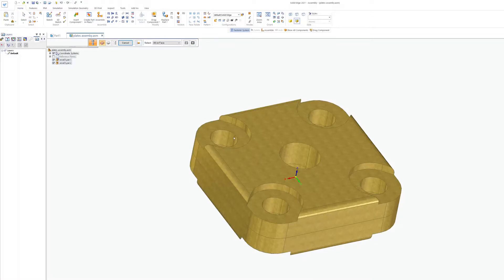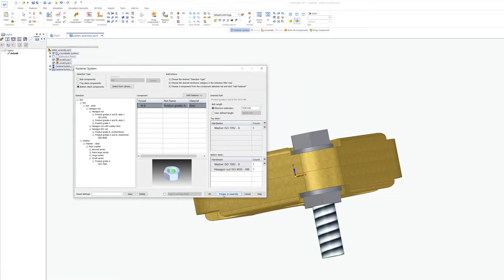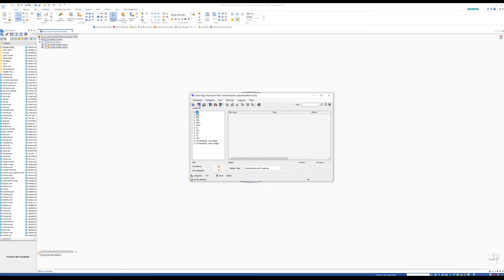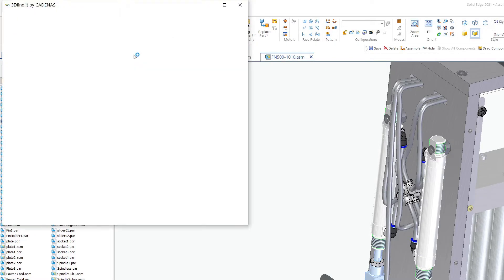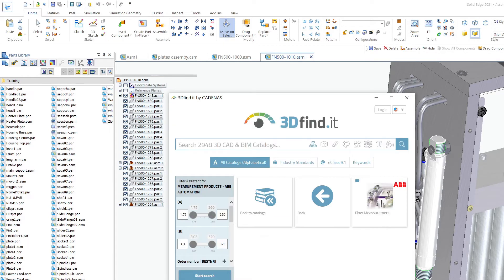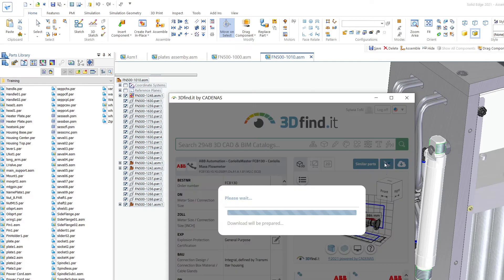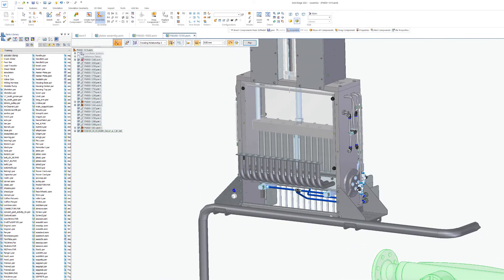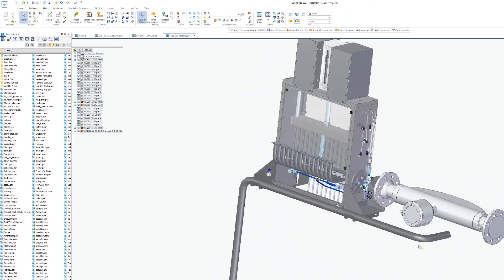Solid Edge Mechanical Parts Library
The Solid Edge Mechanical Parts library is included in Solid Edge  Classic and Premium package. It's also available as an Add-on.

AU Toll Free: 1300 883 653,
NZ Toll Free: 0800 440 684